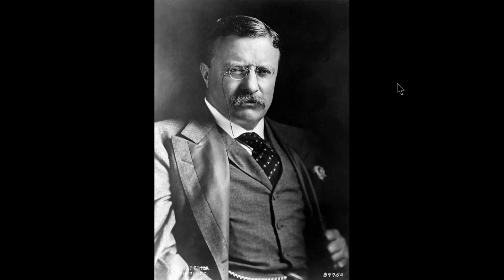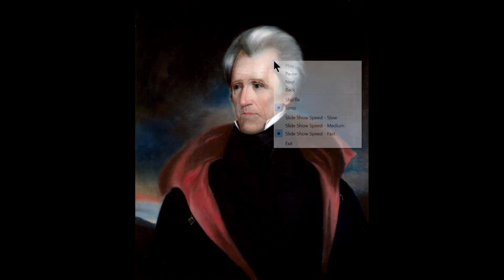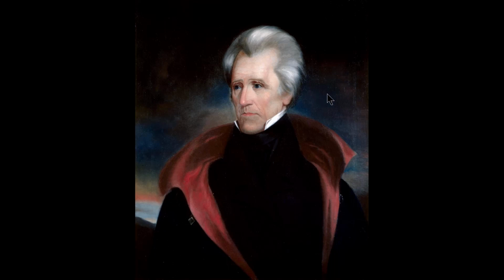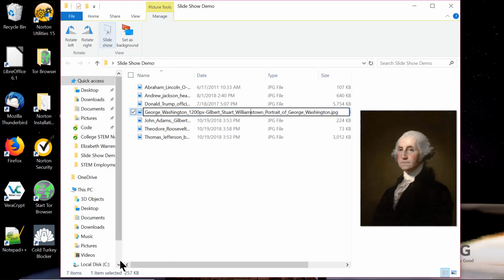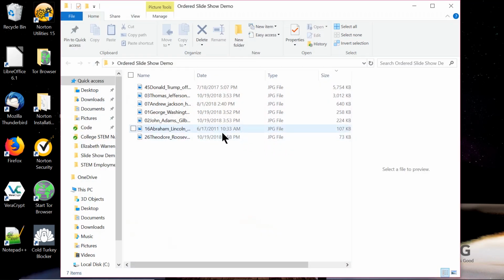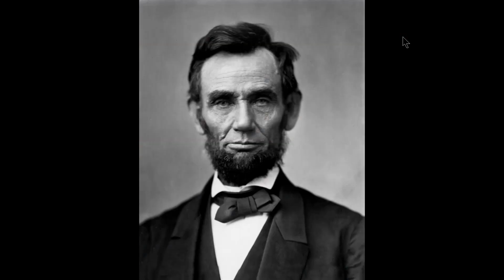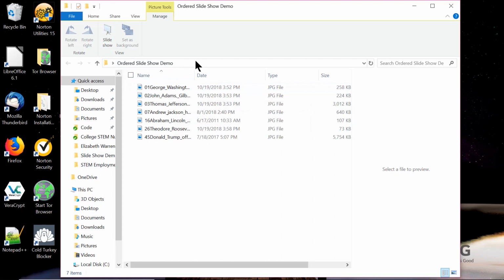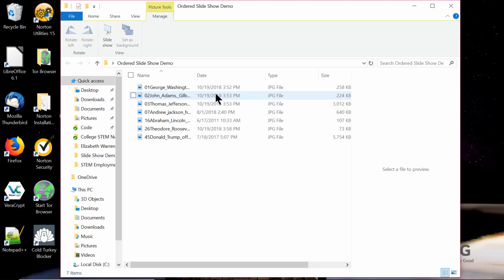How to Control the Order of Slides in a Slideshow on Windows 10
This short video explains how to control the order of slides in a slideshow on Windows 10 using the File Explorer slide show feature.  It also explains how to set the first slide displayed in the random "shuffle" mode on Windows 10.